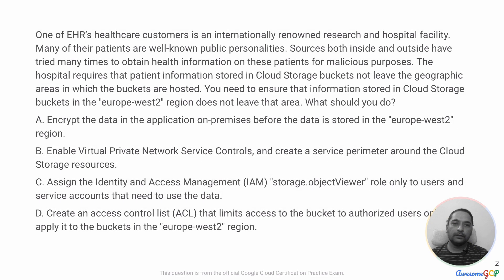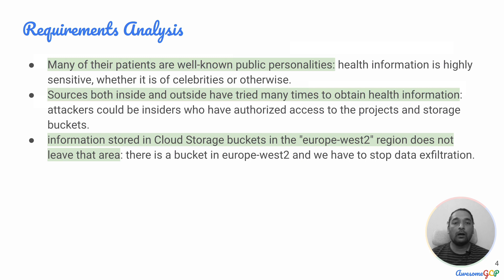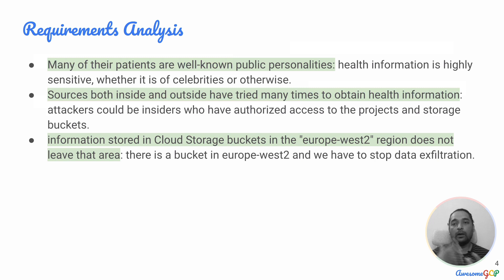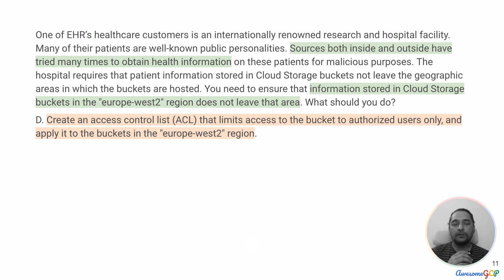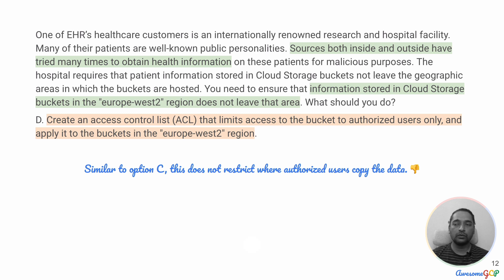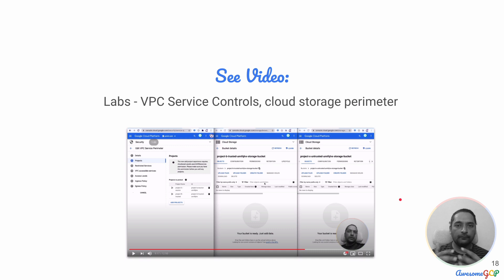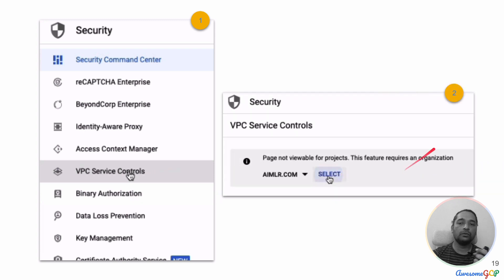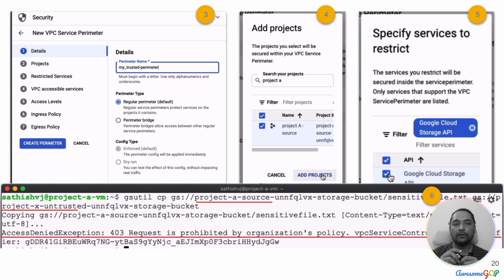PCA 23 - VPC Service Controls, service perimeter for cloud storage buckets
"One of EHR’s healthcare customers is an internationally renowned research and hospital facility."
p.s. Option B should read VPC Service Controls and not Virtual Private Network Service Controls. I've used the question wording as is, but it doesn't make sense without replacing VPN with VPC.